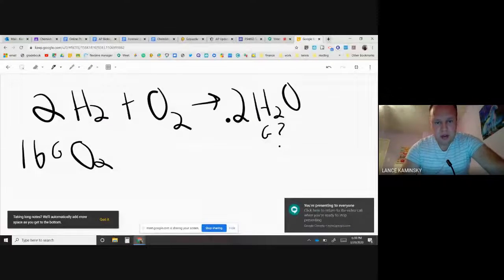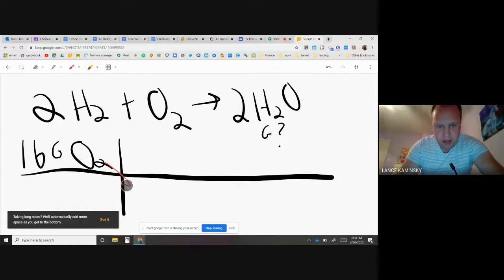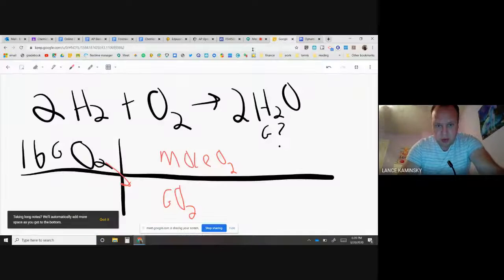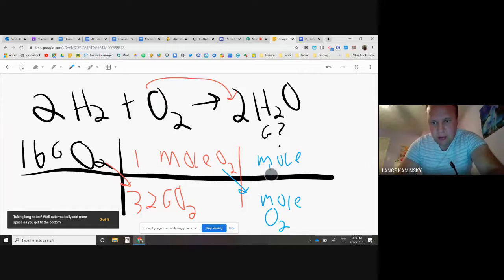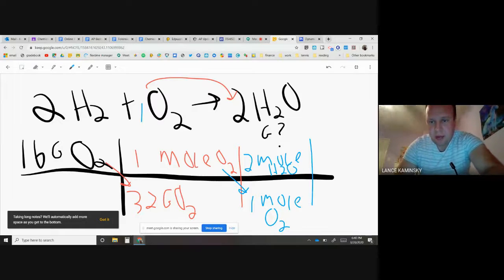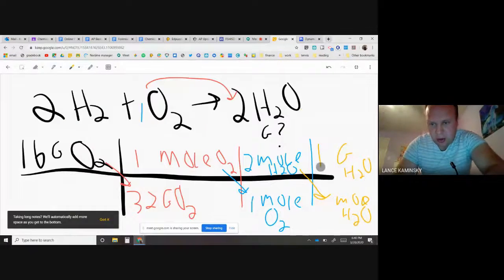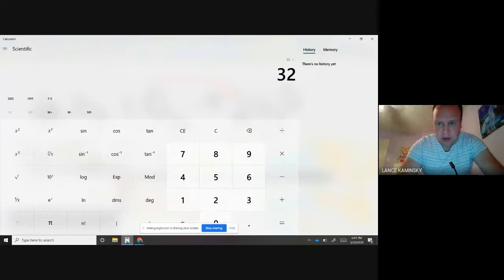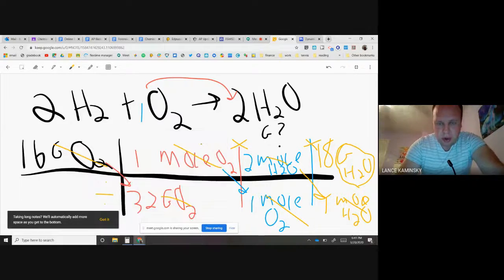Stoichiometry Google meet review